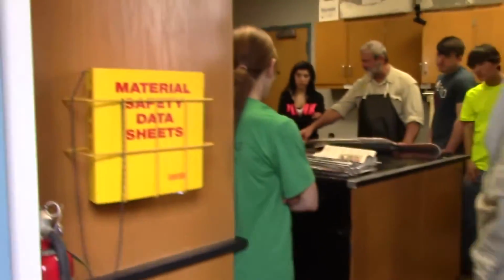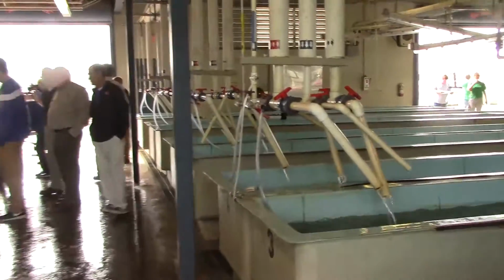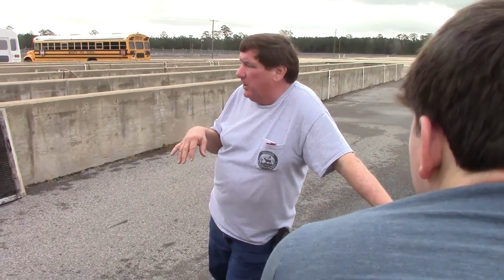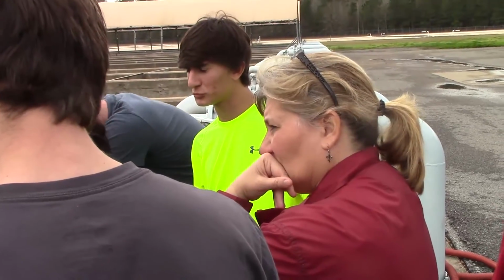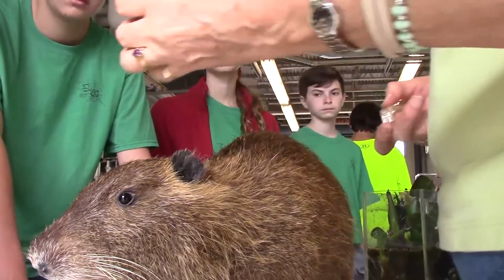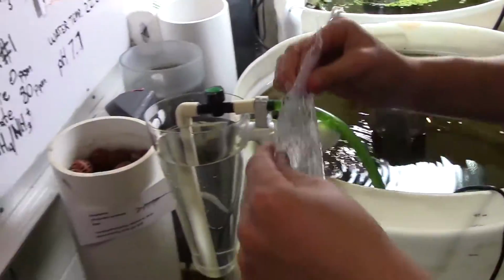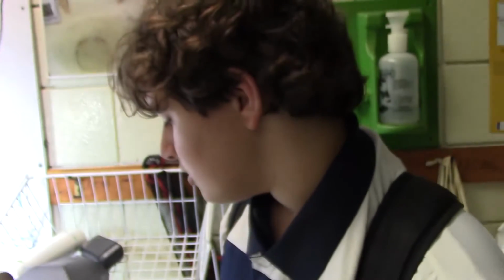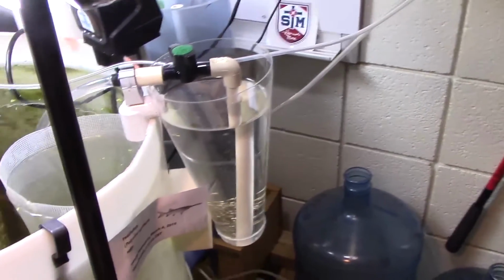Spawn 2015 v2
Spawn 2015 at the Booker Fowler Hatchery in Woodworth, La.  Native Fish in the Classroom is an educational program of the Louisiana Department of Wildlife and Fisheries.